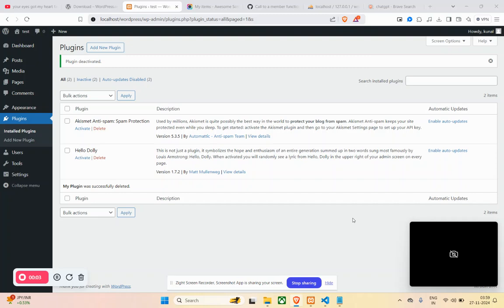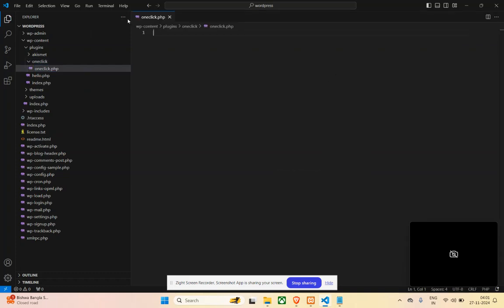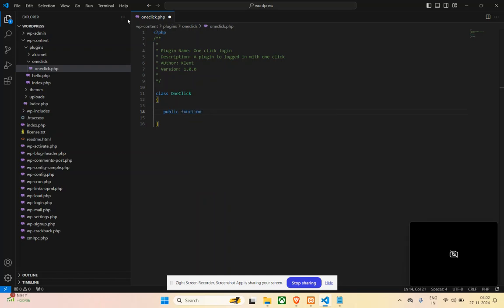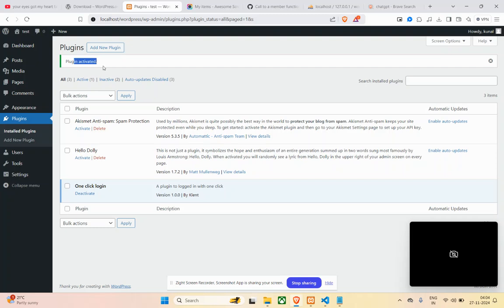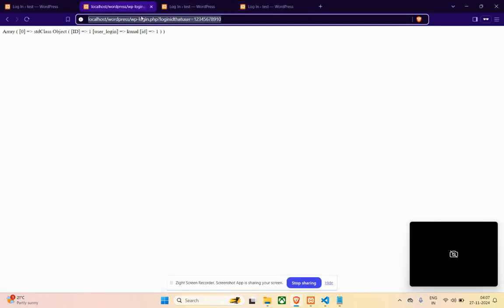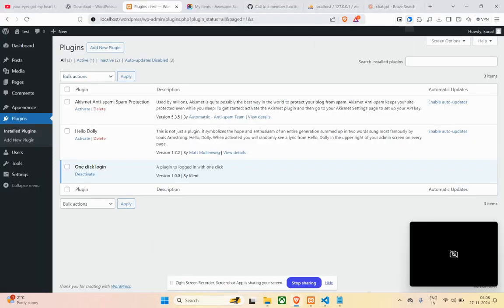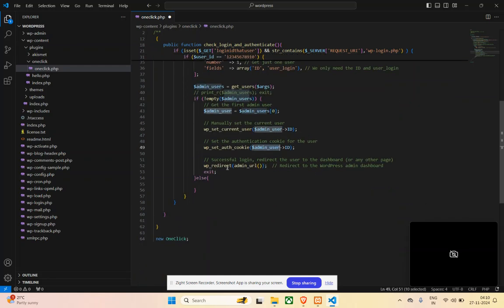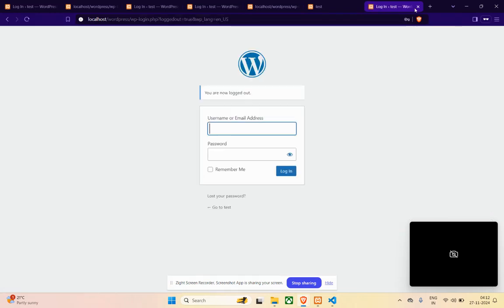How to Build a WordPress Plugin from Scratch – Part 1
Welcome to the first part of our series on building a WordPress plugin from scratch! In this video, we'll guide you step-by-step through the basics of WordPress plugin development. Whether you're a beginner or looking to sharpen your skills, this tutorial covers everything you need to know to get started.

In Part 1, we’ll dive into the following topics:

An introduction to WordPress plugins: What are they and why are they important?
The WordPress plugin structure: How to set up your first plugin folder and essential files.
Creating a simple plugin: Writing your first basic plugin and adding it to WordPress.
Understanding hooks and filters: How WordPress interacts with plugins.
By the end of this video, you’ll have the foundation needed to start developing your own custom plugins.